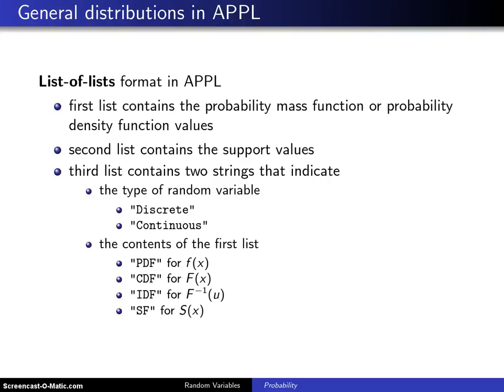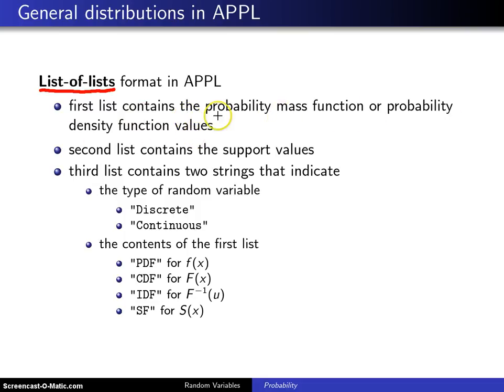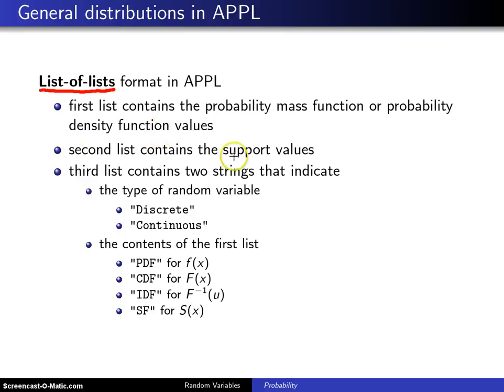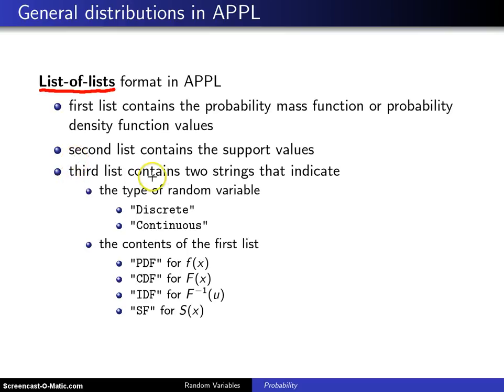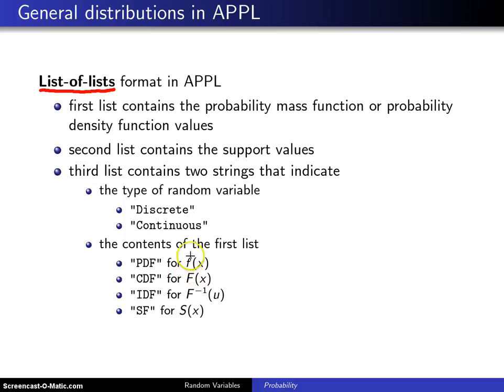APPL data structure